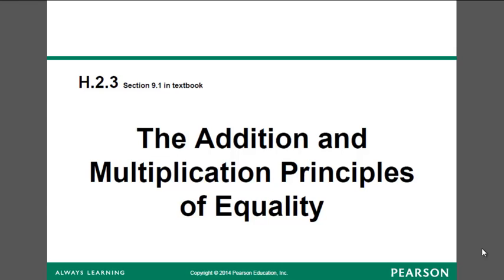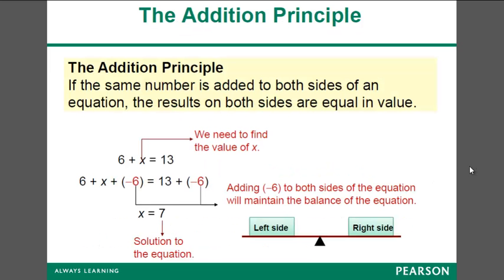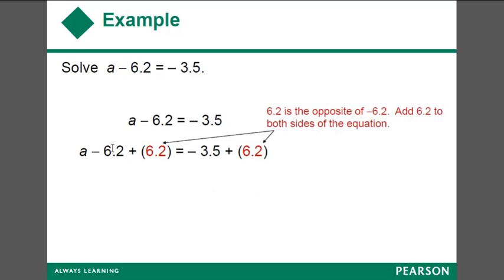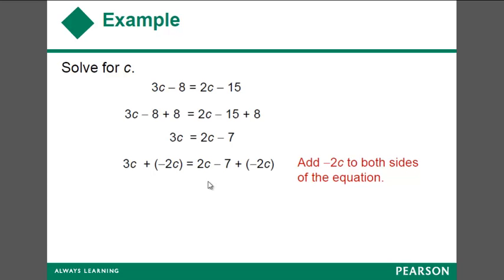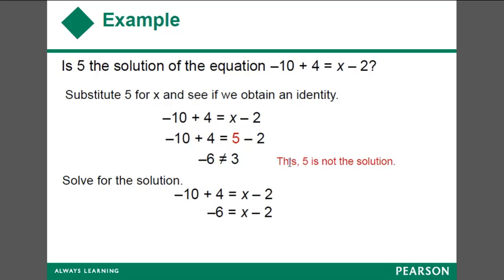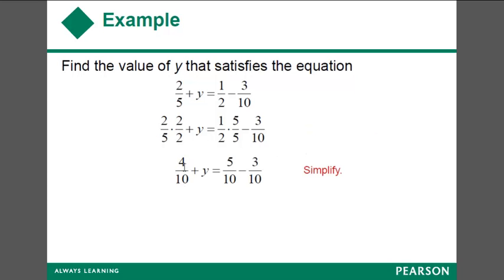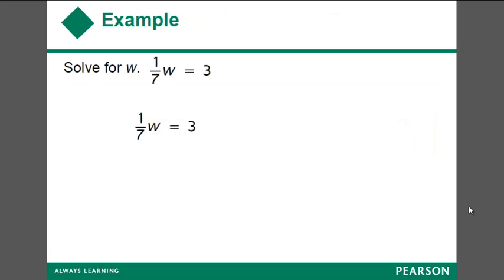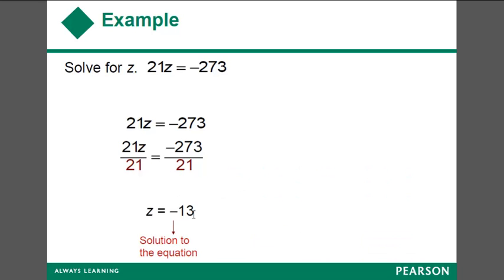H.2.3 Add-Mult Equality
The addition and multiplication principles of equality.  Learning to solve equations by adding, subtracting, multiplying or dividing on both sides.  Using only one operation.  Section 9.1 in textbook.